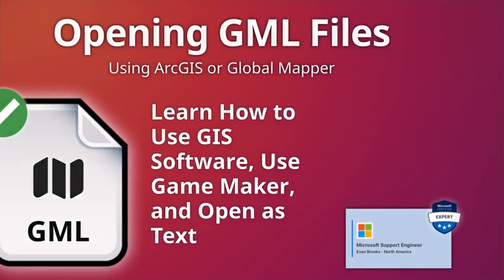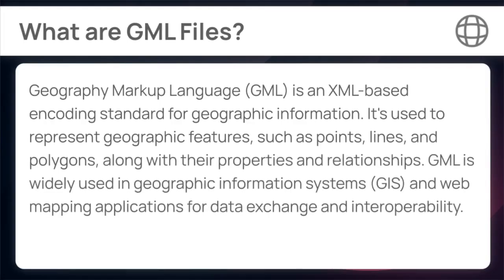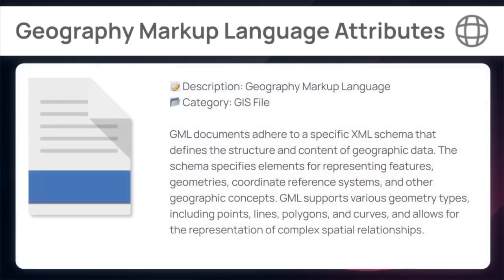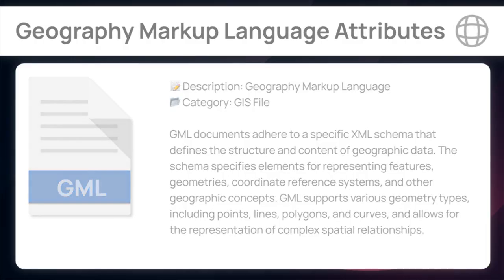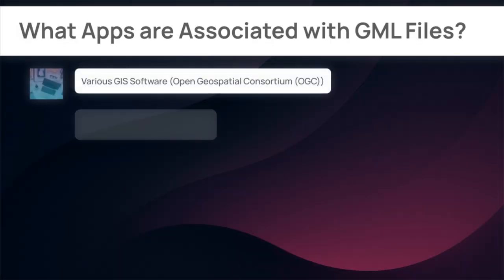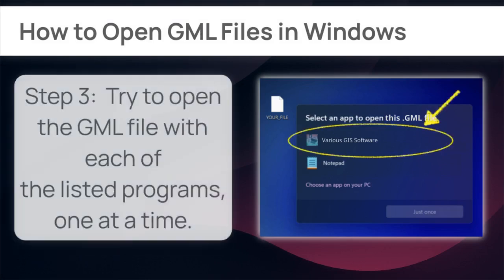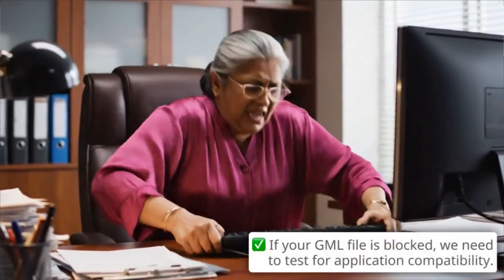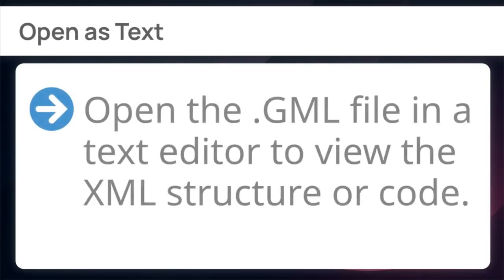Opening GML Files (ArcGIS or Global Mapper)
Struggling to open your Geography Markup Language format? Don’t worry — plenty of people face the same issue. In this fast tutorial, I’ll show you how to open, view, and repair any GML file on Windows, even when the format isn’t recognized.

GML documents adhere to a specific XML schema that defines the structure and content of geographic data. The schema specifies elements for representing features, geometries, coordinate reference systems, and other geographic concepts. GML supports various geometry types, including points, lines, polygons, and curves, and allows for the representation of complex spatial relationships.

Get Universal File Viewer (Top Rated): Need a fast solution? File Magic can open GML files and hundreds of others.

▶ What You’ll Learn:

- Identify what the GML file is used for
- Identify compatible software for opening the GML file
- How to Use GIS Software
- Rebuild corrupted GML file associations
- Find out when and why the GML file format was developed
- Repair system issues blocking GML files
- How to Use Game Maker

TatukGIS Viewer (TatukGIS sp. z o.o.)

Merkaartor (Bart Vanhauwaert, Chris Browet, Ladislav Láska, and others)

Timestamps:

00:00 - What to Expect
00:23 - GML Files 101
00:47 - GML File Format Design Structure
01:14 - How Do I Open a GML?
01:58 - Resolving GML Errors